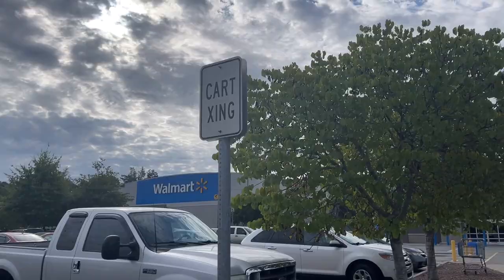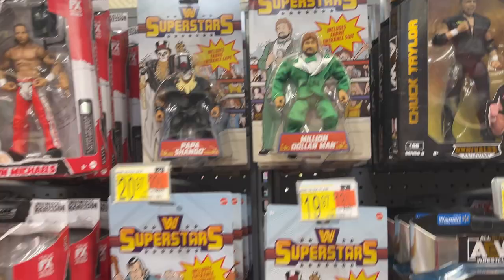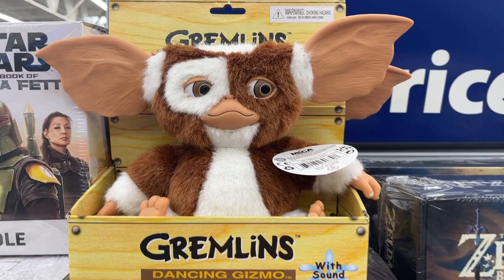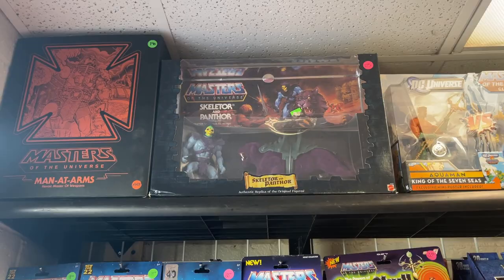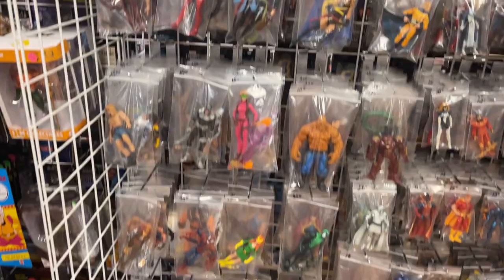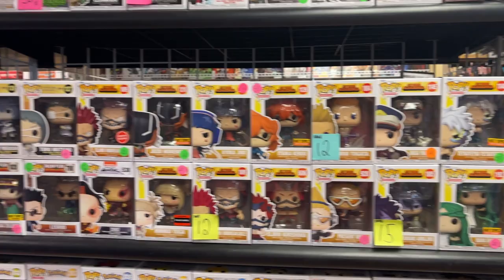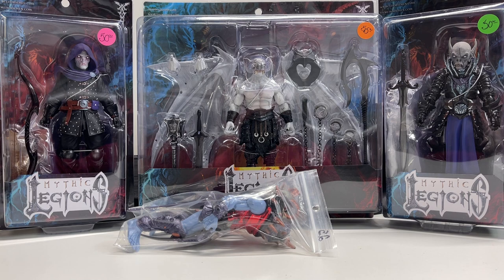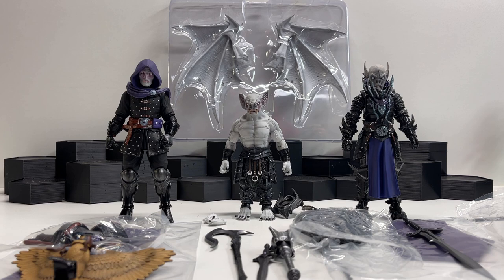Toy Hunt Needless Toys & Collectibles New Retail Mythic Legions Illythia Wave Star Wars DC Marvel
What's Up YouTube??? Your Guy Kentpool here to show where to Toy Hunt in the Carolinas!!! Let's warm up with a stop at Walmart to see what is new? The Main Event is Needless Toys & Collectibles in Lincolnton, NC for a huge Mythic Legions release! What all did we find at Needless???

Needless Toys & Collectibles on Facebook & Instagram

Pence Pack facebook group! On Instagram joshpence_hunts

Gridiron @GRIDIRON STUDIOS on YouTube & IG

Walmart: Apollo

Steel Collectibles.

Jedha Patrol

kentpoollive Gear!!!

3Pack